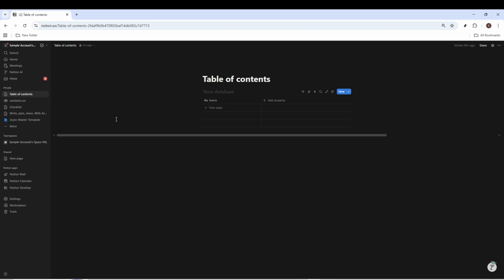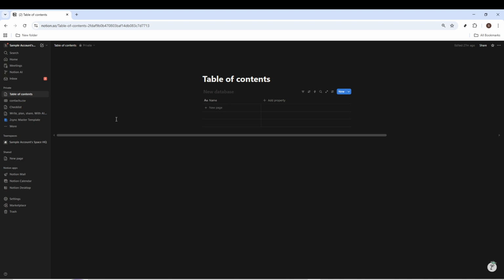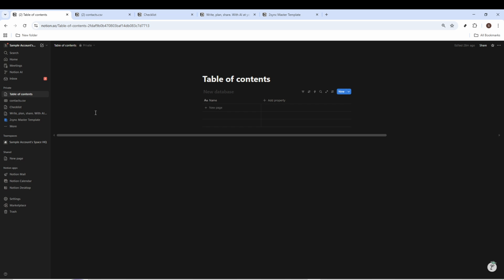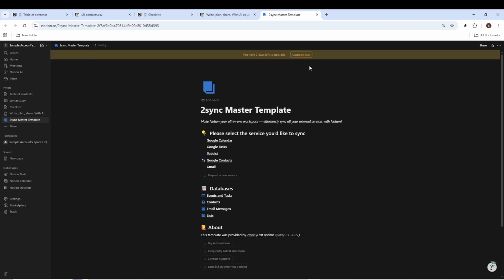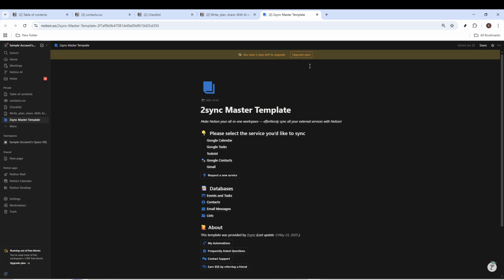How To Open Multiple Pages Notion [2026 Guide]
In this video, we dive into the latest strategies for efficiently navigating multiple pages in Notion. Whether you're a seasoned user or just starting, this guide will help you maximize your workspace and enhance your productivity. Learn how to seamlessly manage your notes and projects without the hassle of endless tabs.

By the end of this video, you'll have a clear understanding of the best techniques to open and organize multiple pages in Notion.